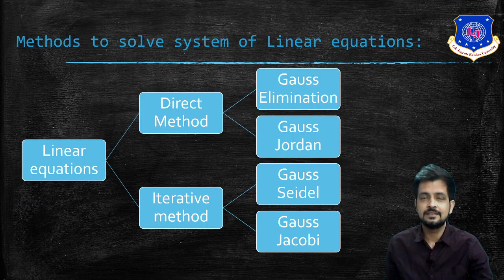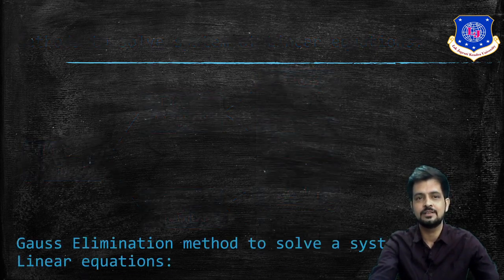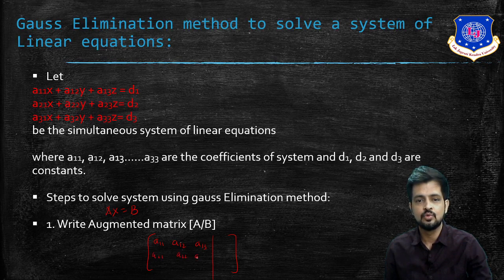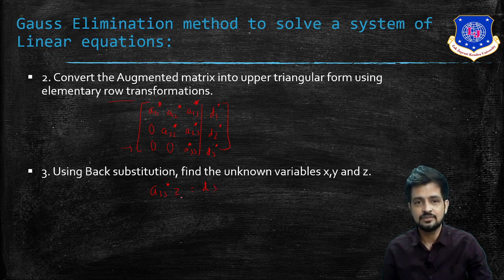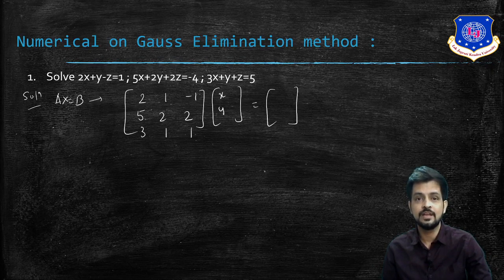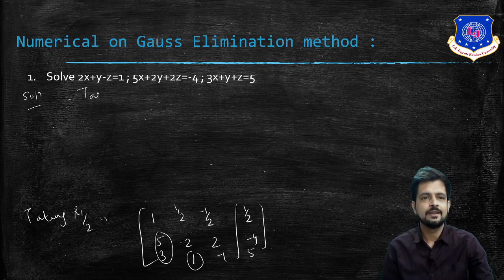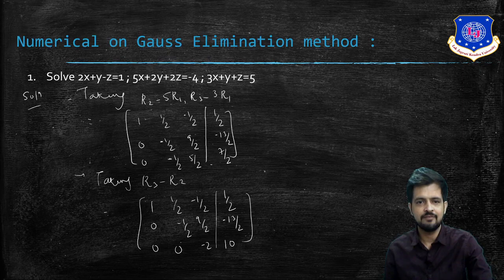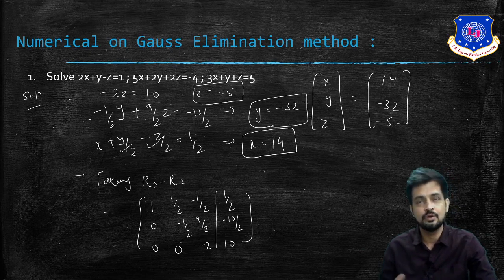Lect-25_Solution of System of Linear equations_part 01_NMCE